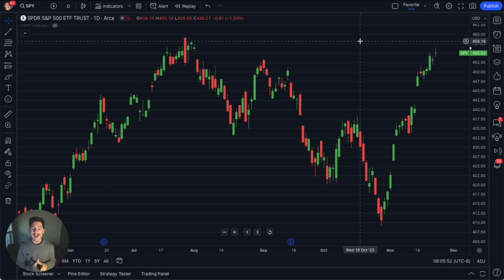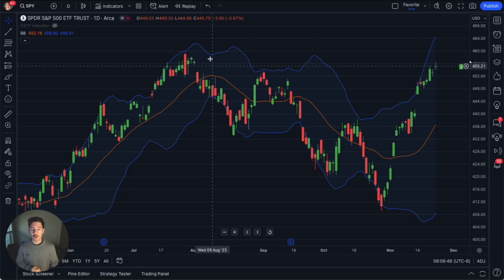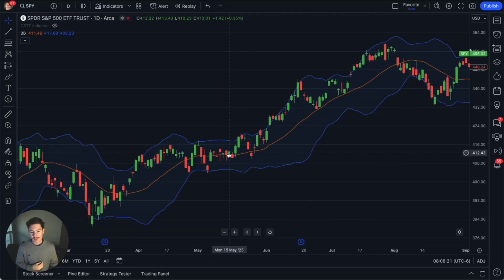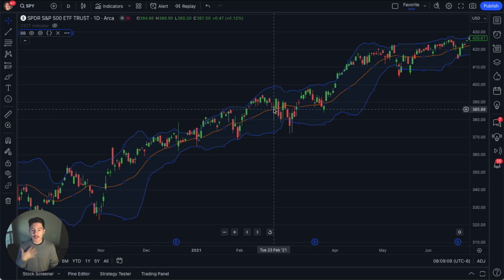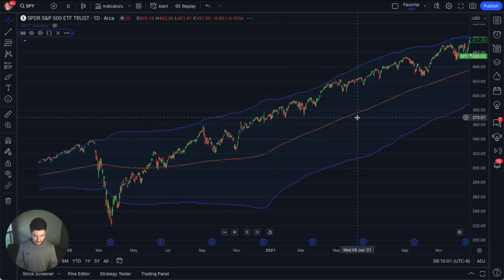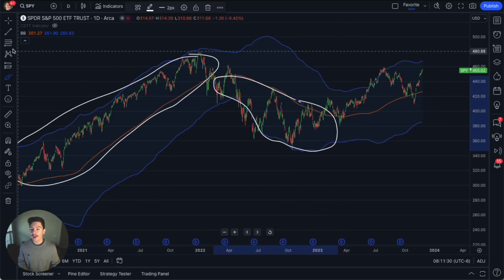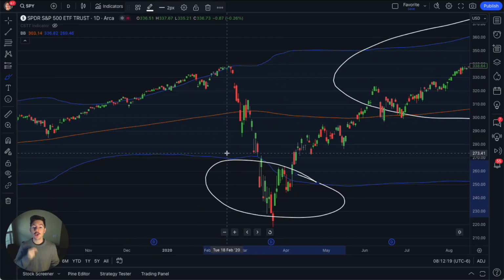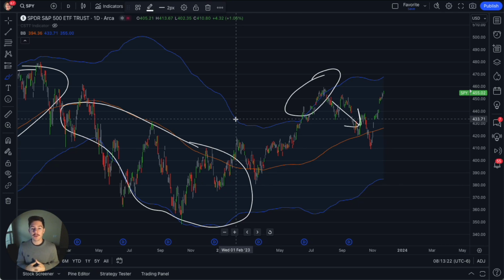BOLLINGER BAND Strategy *CORRECTLY* Explained (89.2% Win Rate)